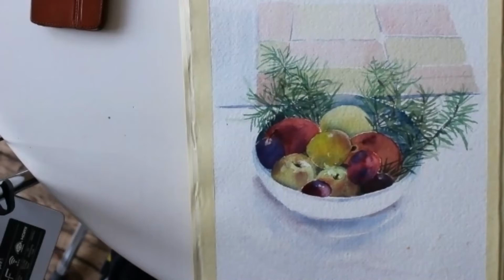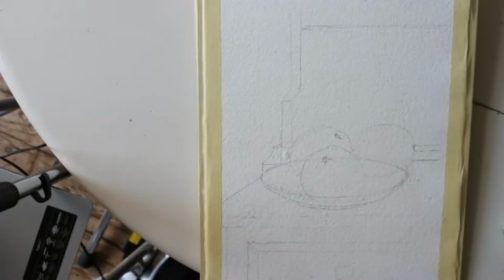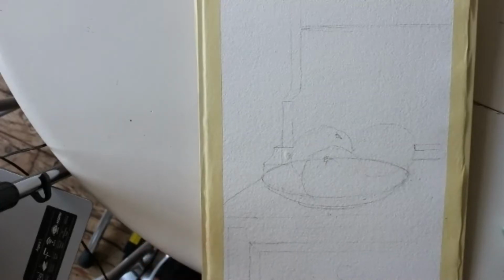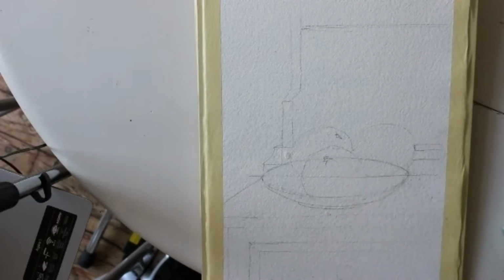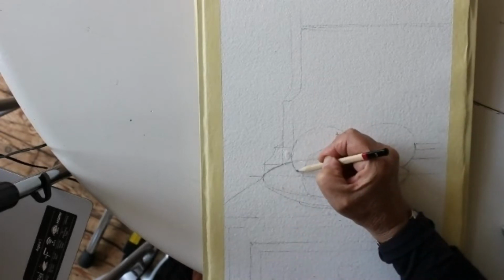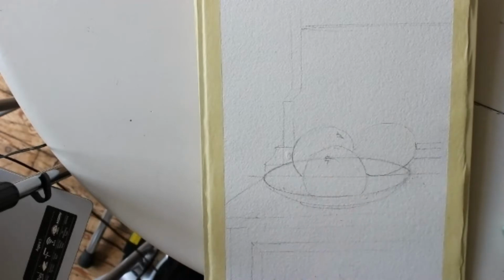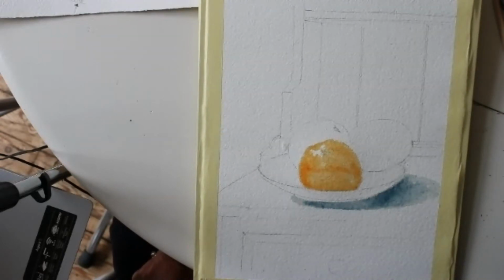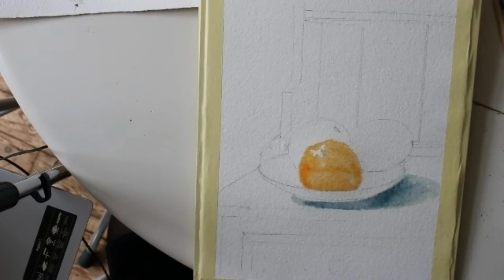Painting Term Three Part 2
A consideration of composition, the initial drawing of the subject and the first part of the painting process in which 'wet into Wet' is demonstrated.